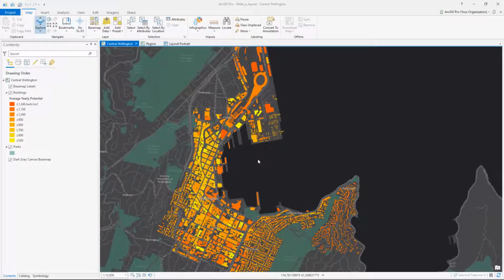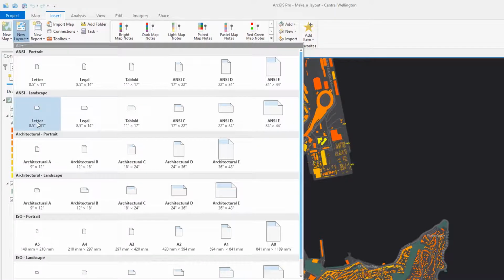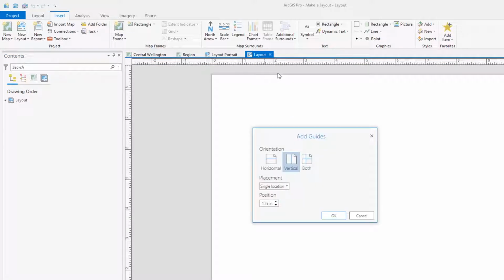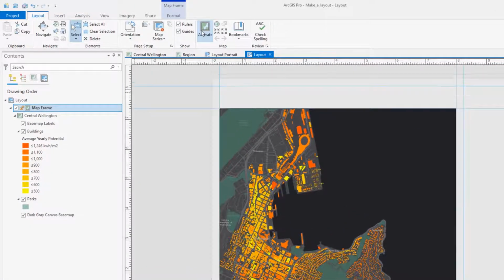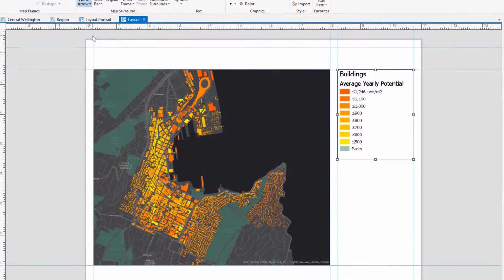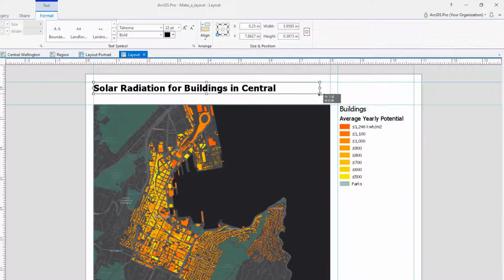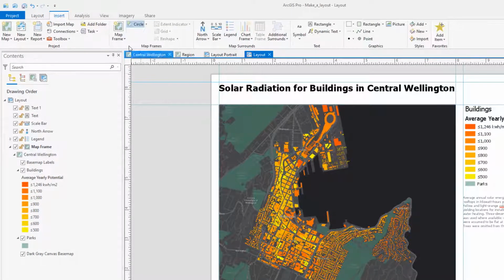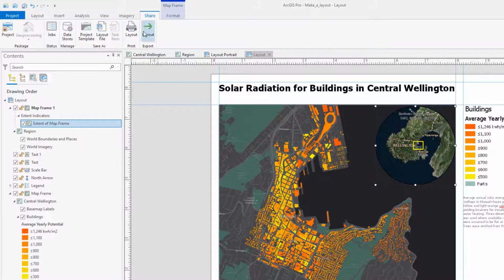Make a Layout in ArcGIS Pro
To see the step-by-step tutorial,
To share your work as a printed map, poster, or PDF, you will need to make a layout. This video shows how to make a layout with two maps and several supporting elements.